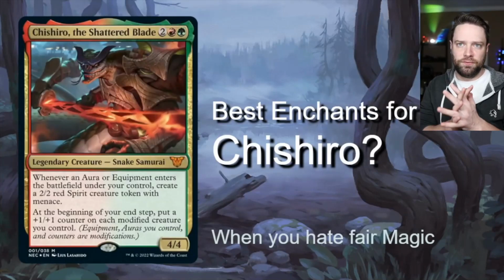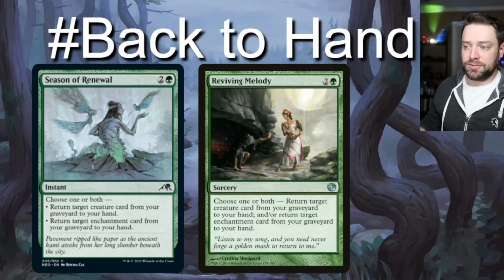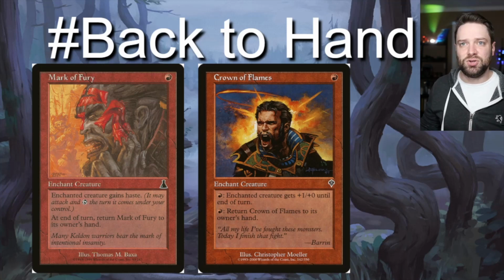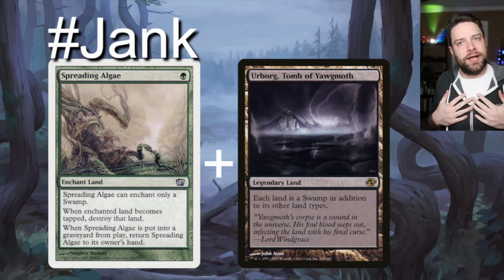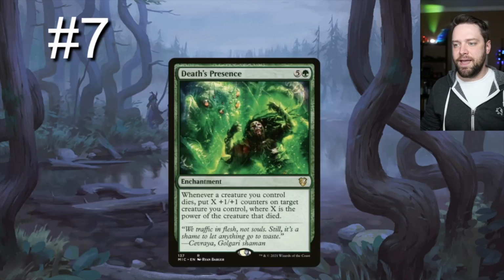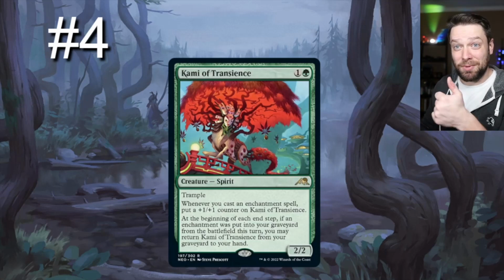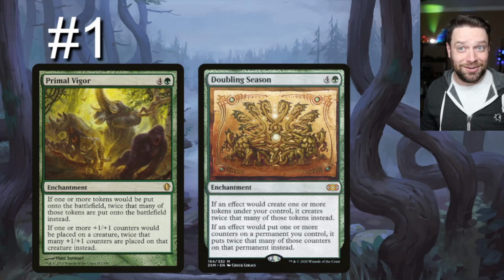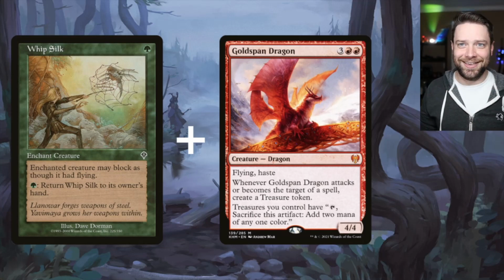What Enchantment cards are best for Chishiro, the Shattered Blade? | Powering Up Upgrades Unleashed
Today we're getting into the best Enchantment cards for Chishiro, the Shattered Blade! He's a new Gruul Commander in EDH that is focused on Auras and Equipment!

Here are their Kamigawa Neon Dynasty themed boxes!